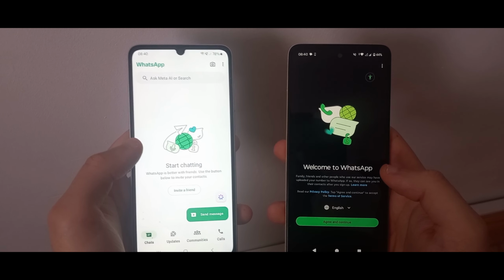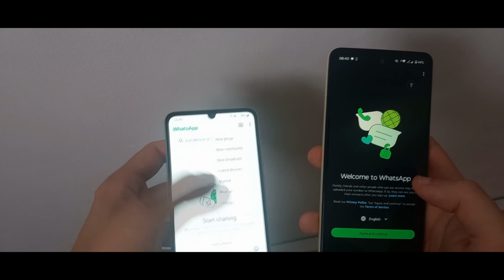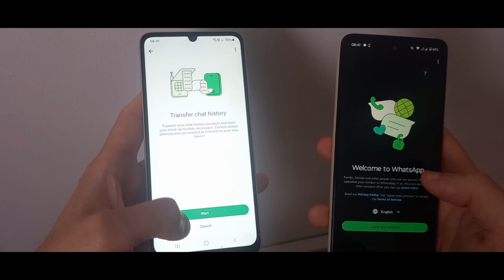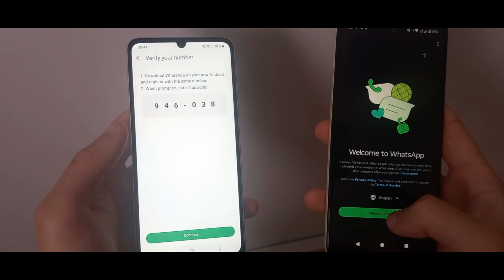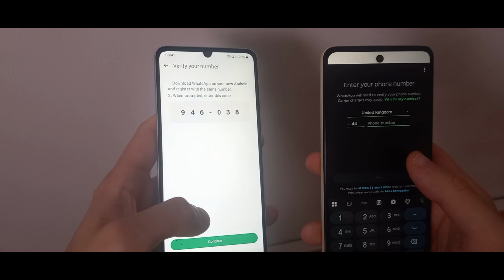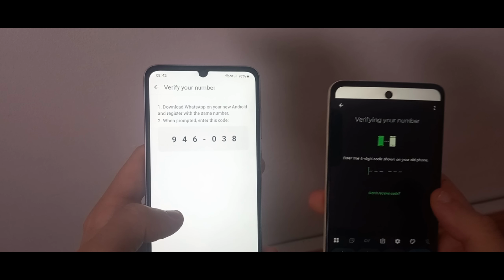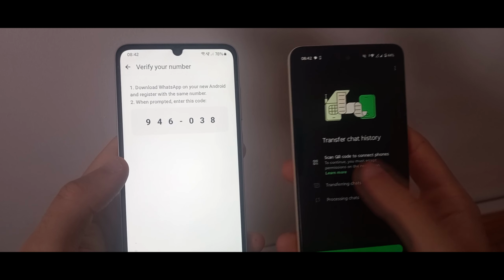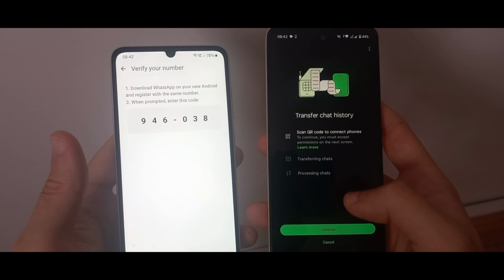WhatsApp How To Transfer Chat History To New Phone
Learn how to transfer WhatsApp chat history from one phone to another. This tutorial shows how to move your chats, messages, media, and conversation history to a new device quickly and safely.

Transfer WhatsApp chat history, move WhatsApp messages to a new phone, transfer WhatsApp chats, migrate WhatsApp data, move conversations between devices, transfer WhatsApp account data, restore chat history on a new phone, move WhatsApp media files, and keep your messages when switching phones.

This works on Android, iPhone, and WhatsApp.